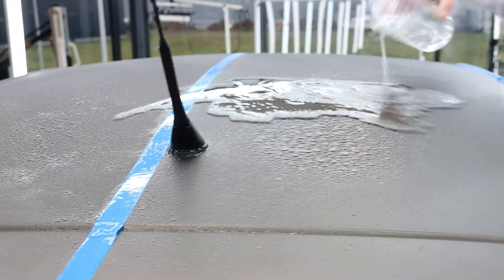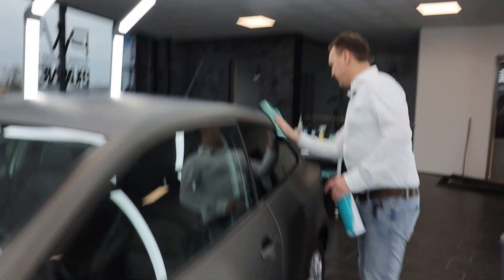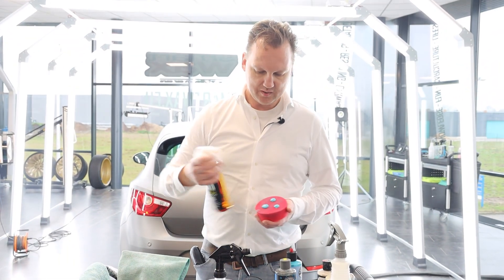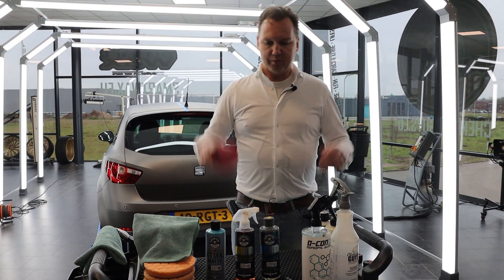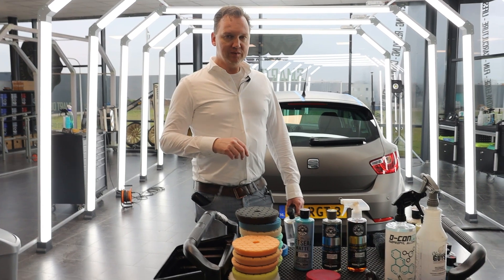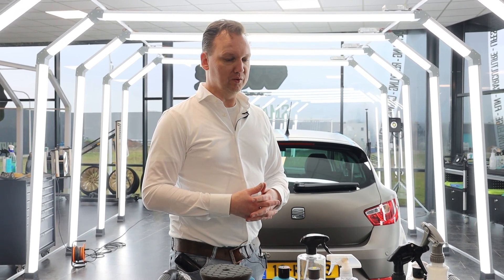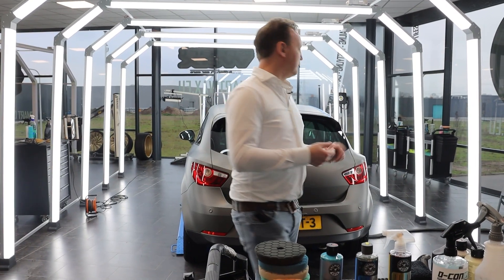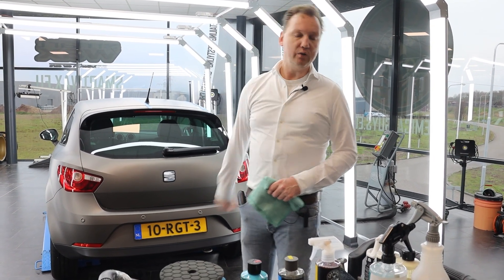CARCARE24.EU | JETSEAL MATTE PAINT & VINYL WRAP PROTECTION | SEAT IBIZA 3M CHARCOAL MATT CAR WRAP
Thank you for sharing your ideas with us. We received many requests on how to apply the Chemical Guys Jetseal Matte, appearantly many encounter "staining" when applying this matte polymer paint protection sealant. In this video Martin goes "deep" into detail to find out what's happening and what can be done to solve the "staining" and get that even, dark and beautiful finish on matt paint and vinyl wrap.

Watch this 13 minute video till the end for results and really cool before and after shots on protecting this 3M Charcoal Matt Metallic Car Wrap Vinyl.

✅️ 1st step,  prep the matte surface with Decon IPA 99% and a short piled microfiber Workhorse Towel.
✅️ 2nd step, apply layer 1 Chemical Guys Jetseal Matte with a foam applicator, be sure to prime your applicator with Chemical Guys Metculous Matte Detailer for a more even application and let cure for 20 minutes.
✅️ 3rd step, after curing remove excess Jetseal Matte with a short piled microfiber Workhorse Towel. Then wait 2 hours before applying the 2nd layer Jetseal Matte.
✅️ 4th step, apply layer 2 Chemical Guys Jetseal Matte with a foam applicator, be sure to prime your applicator with Chemical Guys Metculous Matte Detailer for a more even application and let cure for 20 minutes.
✅️ 5th step, Martin explains in detail where the "staining / streaks" comes from and how to prevent it. Spray Meticulous Matte Detailer and wipe the with Jetseal Matte applied surface.
✅️ 6th step, we leave the car inside overnight to cure perfectly. Then dont wash for the first 7 days after applying Jetseal Matte. Durability is up to 6 months in Western European weather circumstances when washed mild (Meticulous Matte Car Wash).

We hope to have you inspired how you can protect your matt paint and vinyl wrap better, more safe and efficient with the Chemical Guys Jetseal Matte and make your car, bike or truck cleaner look better for longer.

Winter is here, everyone that loves cars, loves detailing, do it @ChemicalGuys.eu!